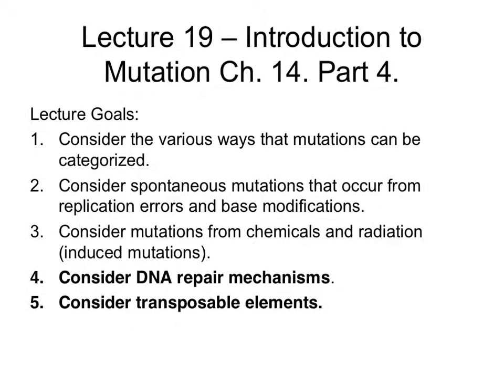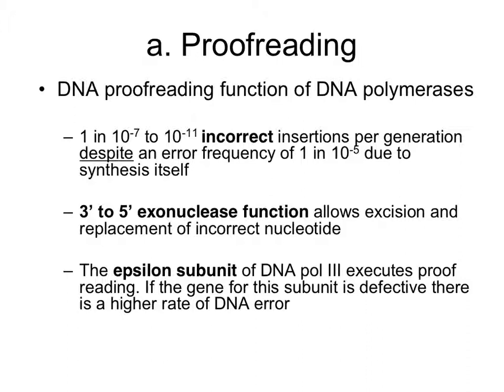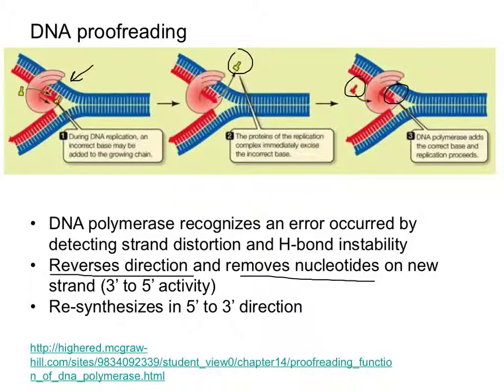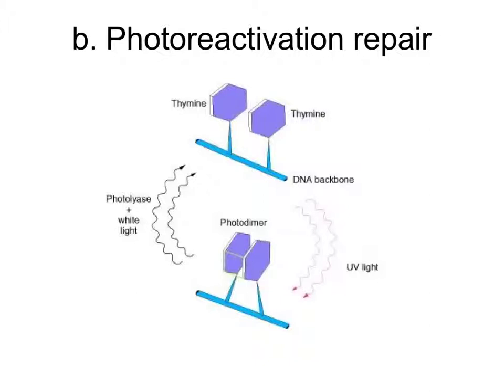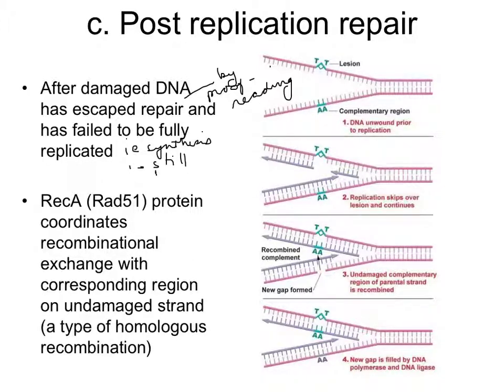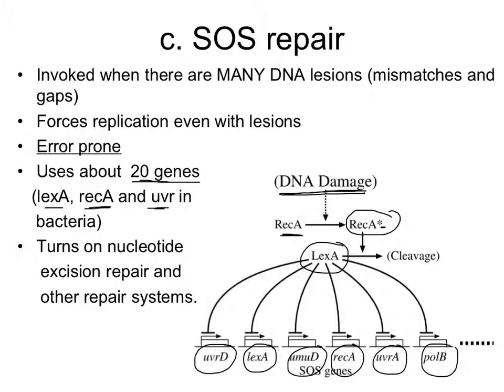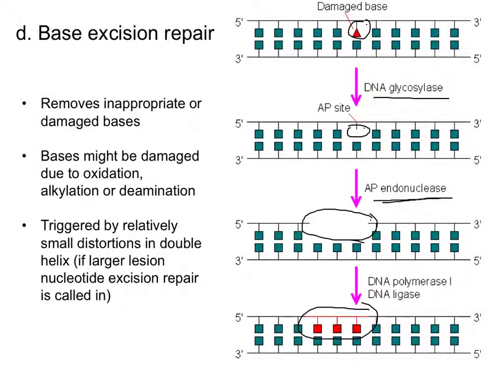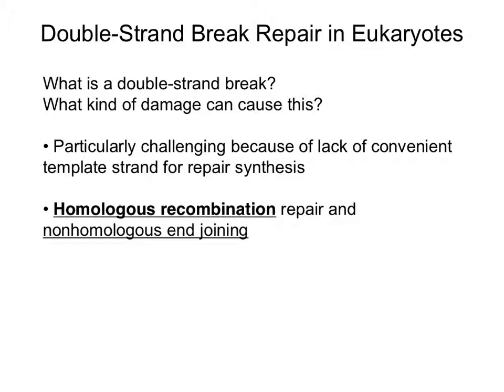BIO211 Lect 19 Mutation pt 4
lect 19 mut pt 4